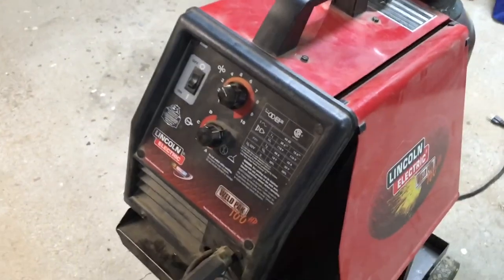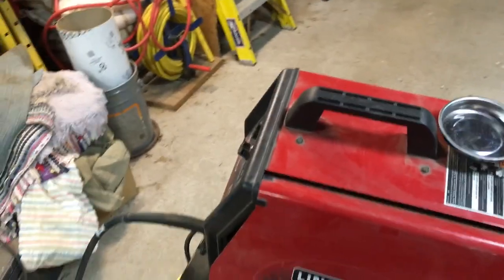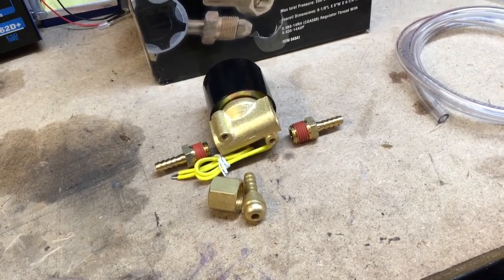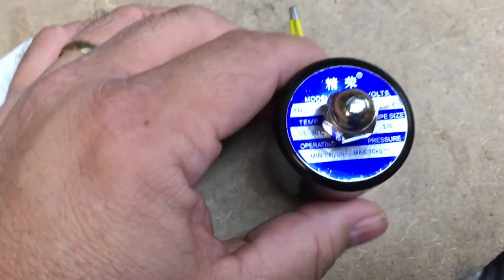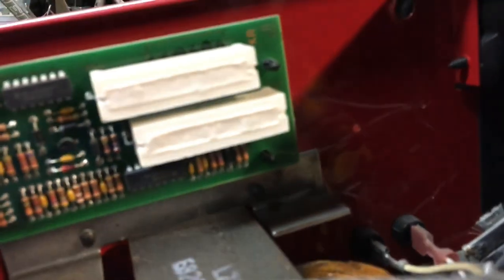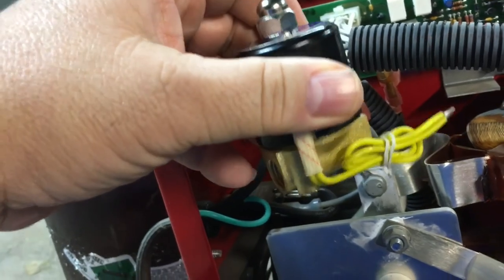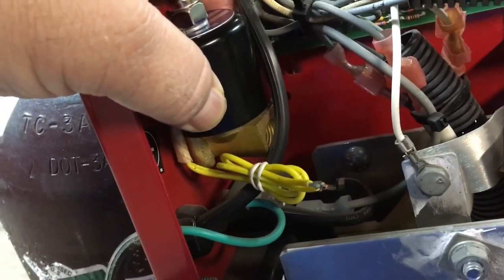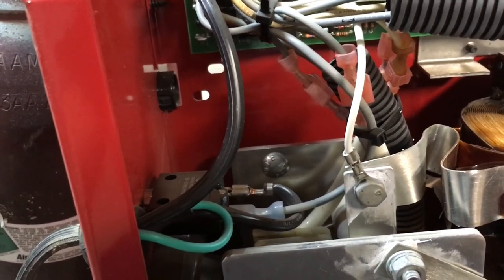Upgrade Welder from Flux to Gas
I convert my Lincoln weldpak 100 wire welder from flux core to gas.  This welder was designed to be upgraded. I bought the gas valve from eBay and the regulator from Harbour Freight. Total cost was about $50 bucks.